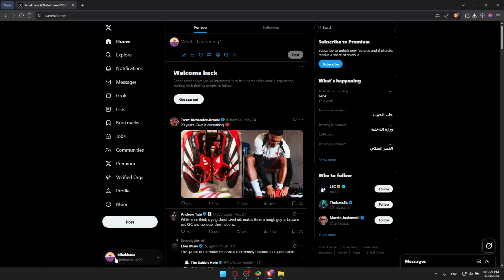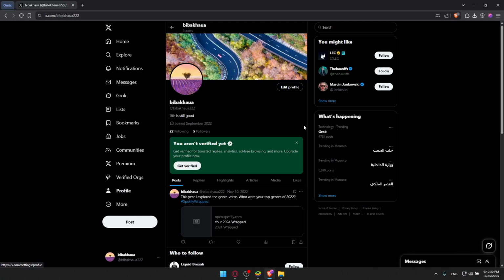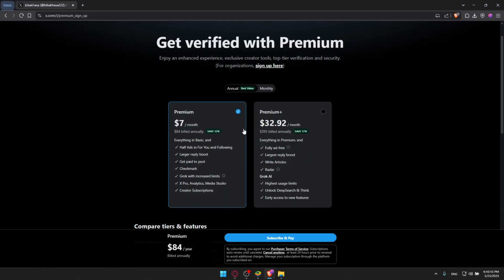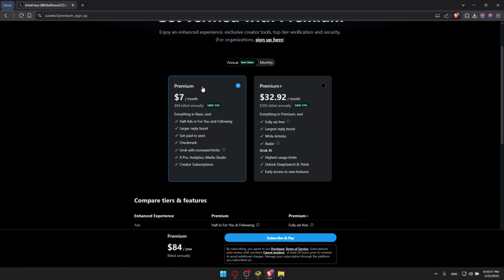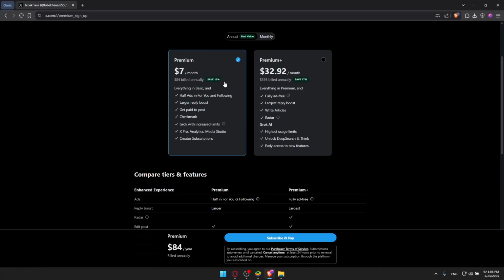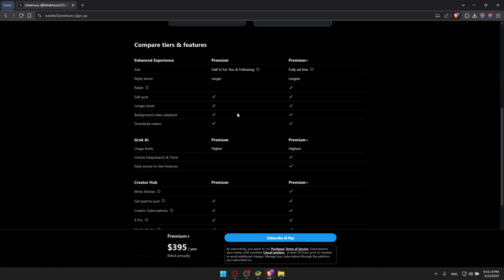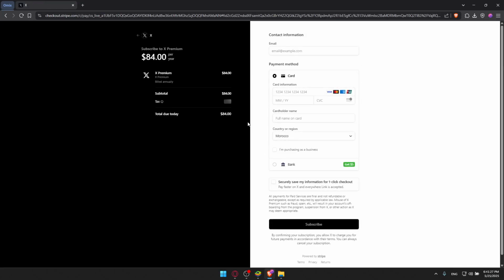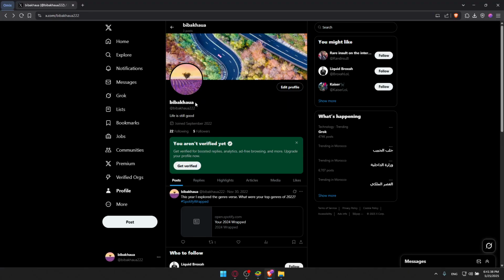How To Verify Your X Account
Learn how to verify your X account quickly and easily in this step-by-step guide. Whether you're looking to get the blue checkmark on X, confirm your identity, or understand the X verification process, this video covers everything you need to know. We’ll walk you through the requirements, the application steps, and tips to increase your chances of getting verified. Perfect for creators, influencers, businesses, or anyone wanting to build trust on X. Start your X account verification journey now and stand out on the platform!